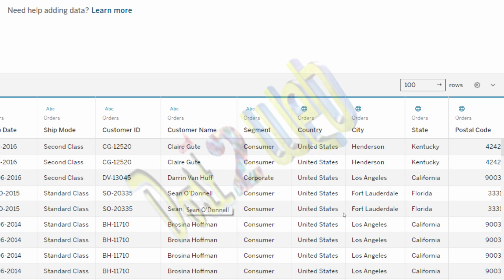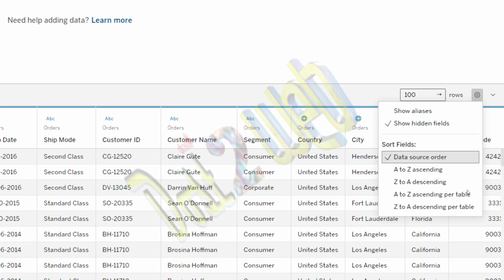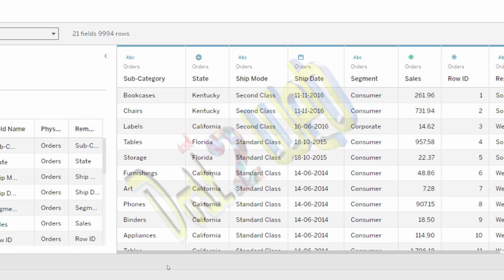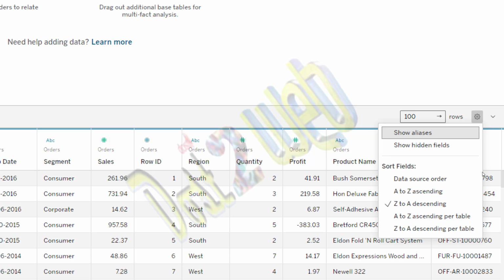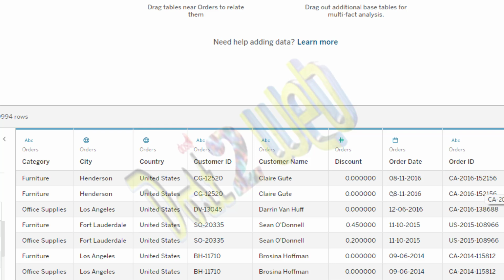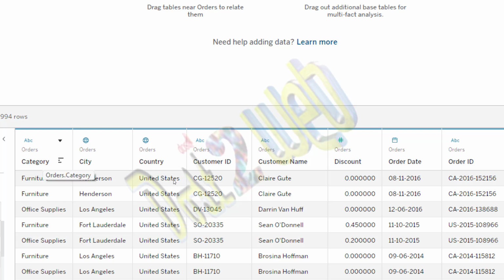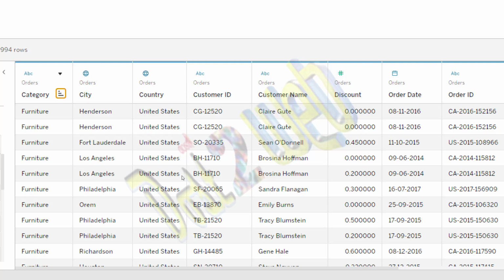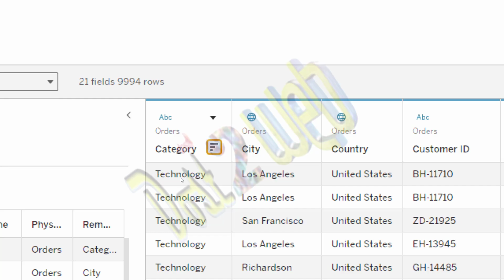Sorting of Data based on Column head | Data Visualization Lab | Beginner’s Guide| VTU | BAIL504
Data Visualization Lab Syllabus Overview 📊 | Beginner’s Guide | BAIL504
📊 Welcome to the Data Visualization Lab!
In this video, we walk you through Sorting of Data based on Column head for the Data Visualization Lab-BAIL504, perfect for beginners, students, and anyone starting their journey into visual data representation.

💡 What you'll learn from this video:
- Overview of all lab topics
- Skills you will develop
- Tools and software you might use
- How the lab connects with real-world applications

✅ Whether you are preparing for your semester, starting a new course, or just curious about **what Data Visualization Lab covers**, this video is for you!